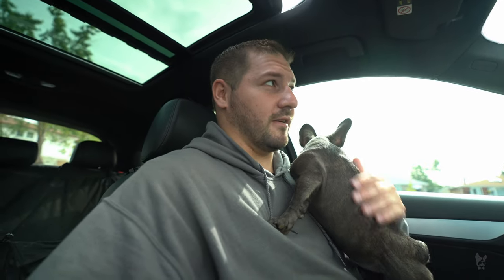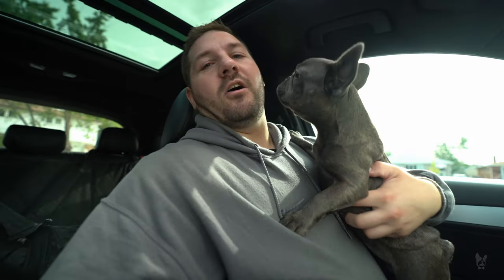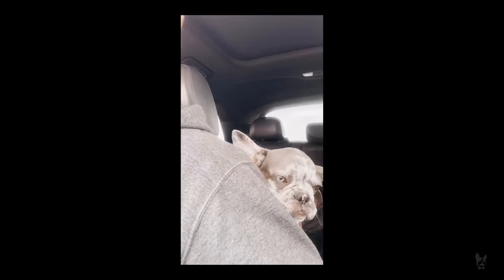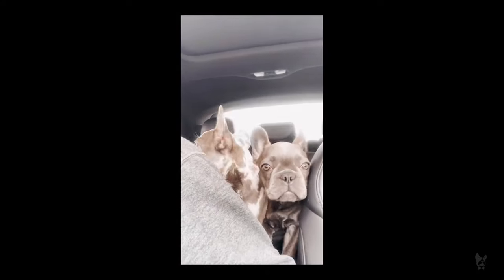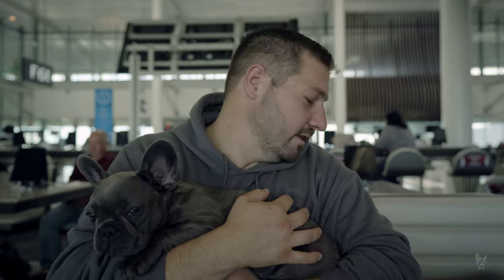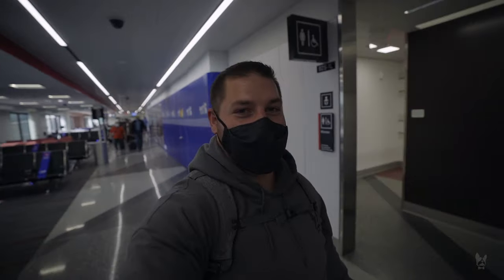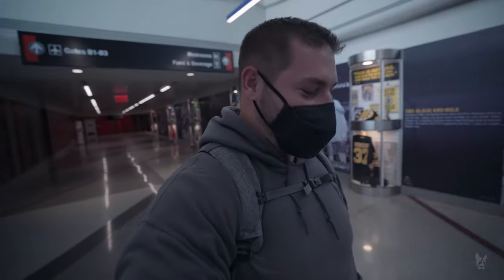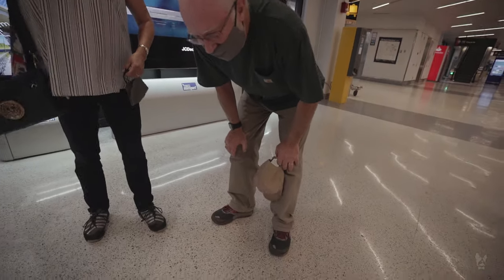How To Fly With A Dog | French Bulldog | Delivering A Frenchie To Her New Owners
Today I had to fly one of my Frenchies to their new owners in Boston, MA. In this video, I'm going to talk about how I planned for the flights, how I prepared my puppy for a flight in the cabin, and how you can do the same.

Come along for the ride for when the new owners meet their puppy for the first time.

HOW TO FIND A SITTER FOR WHEN YOU TRAVEL: shorturl.at/DOT59

TRAVEL CRATE
TRAVEL DOCUMENT HOLDER

Equipment I use to Film:
Sony A7iii
Sony 16-35 G-MASTER f2.8
TAKSTAR Microphone
SanDisk 120G SD Card